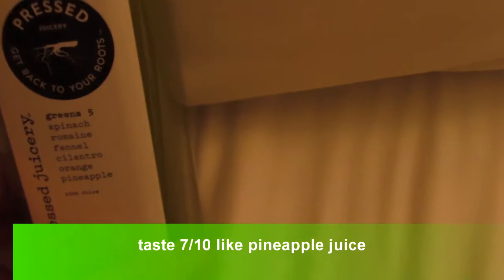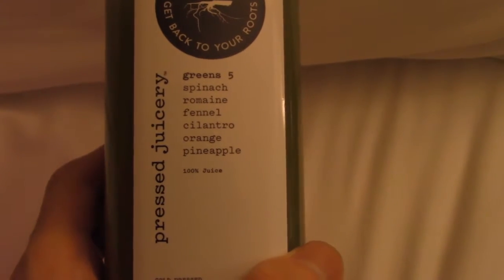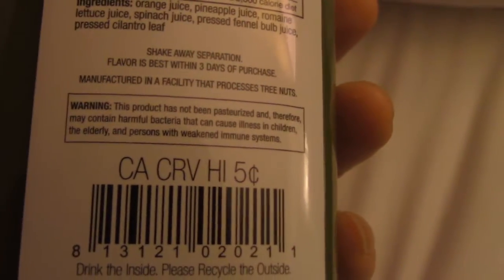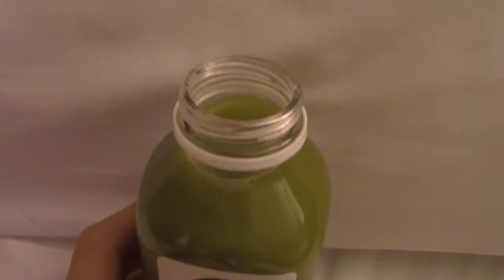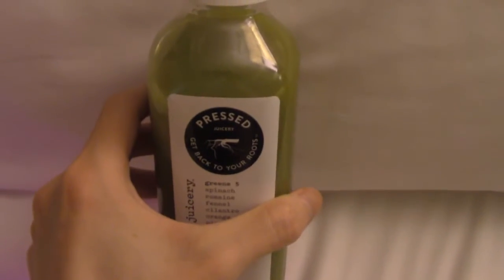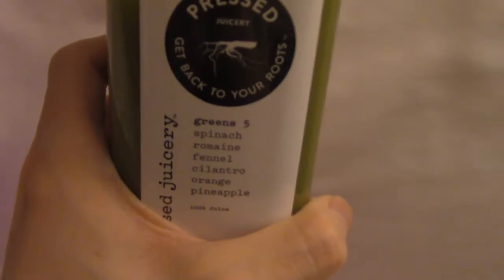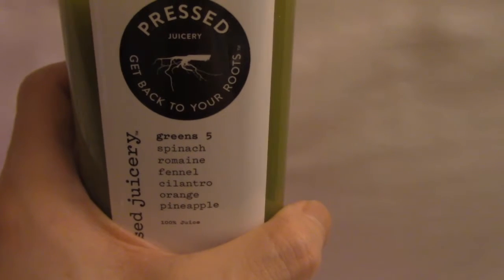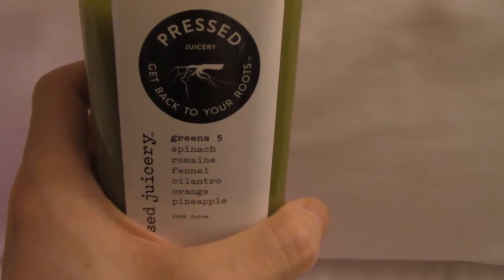Las Vegas Conference Trip part 3 Review Pressed Juicery Green 5